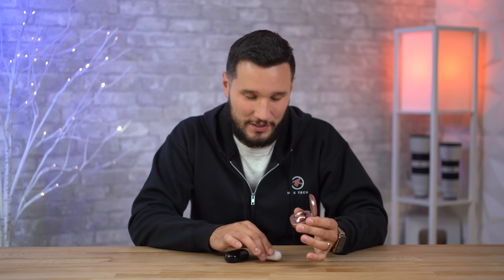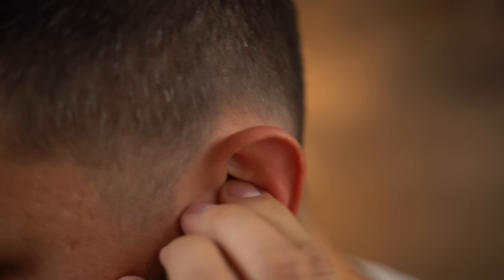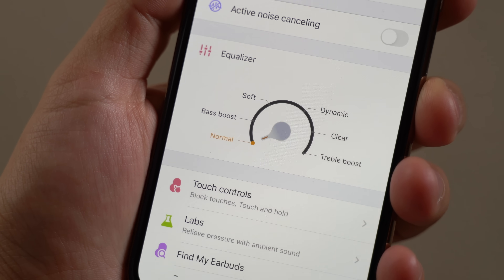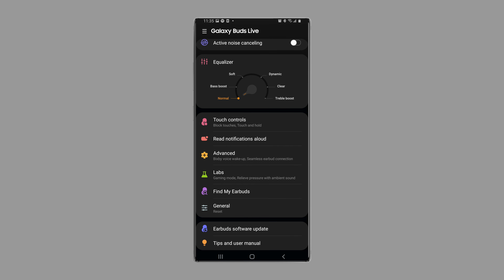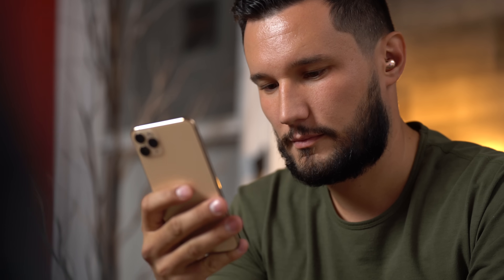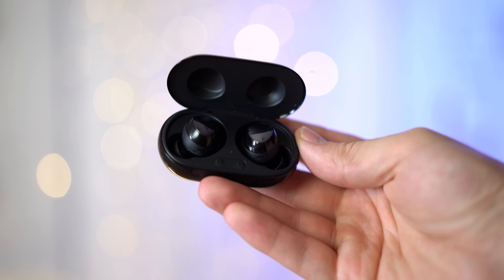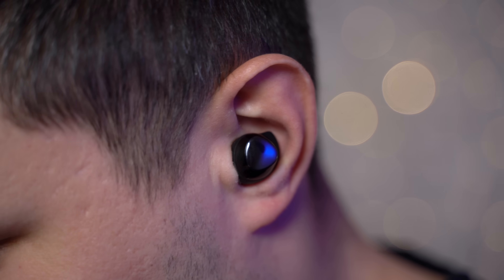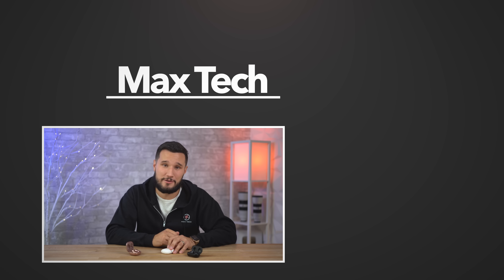Galaxy Buds LIVE Honest Review after 1 Month of Use!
After one month of using, testing and comparing Samsung's Galaxy Buds Live to other wireless earbuds like the AirPods Pro.. HERE is our Honest Review after 1 Month!

Buy our NEW Apple Product Hoodie to (stay warm) help support us!

Amazon Links to best deals on ear buds! ⬇️
Galaxy Buds Live
AirPods Pro ($50 OFF SALE)
Galaxy Buds+ ($20 OFF SALE)
Original Galaxy Buds (ONLY $108)

We've been using Samsung's New Galaxy Buds Live for over a month, and I have to admit that I WAS WRONG!

After using them for a while, I've found some very interesting findings about these new Buds Live, especially about the Active Noise Cancellation feature.

In this video, I talk about my experience with these Buds after using the AirPods, the AirPods Pro and the Galaxy Buds+ ear buds.